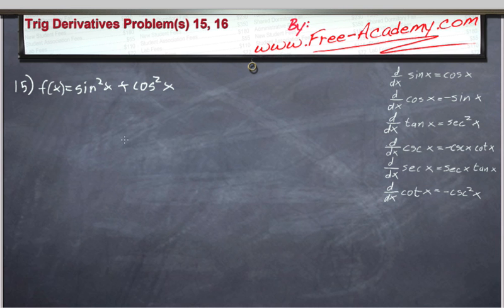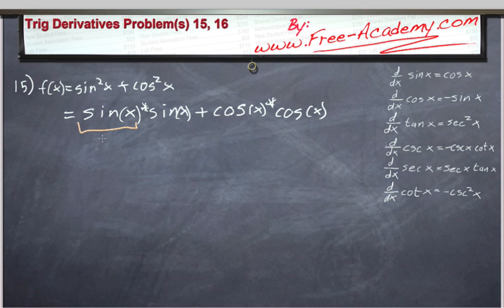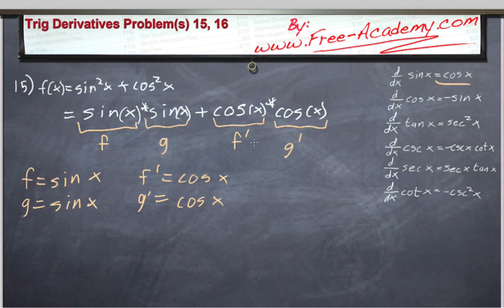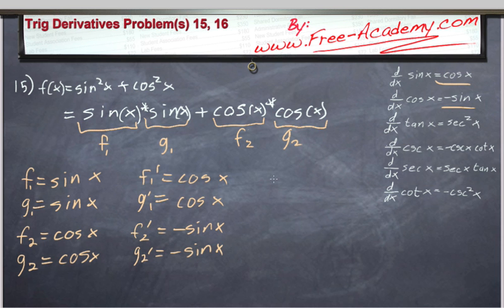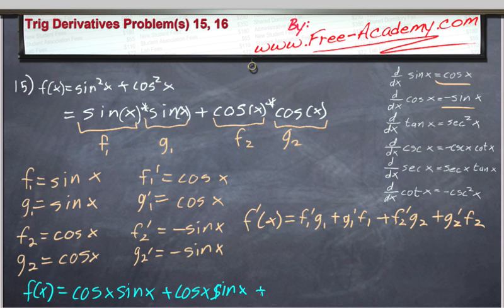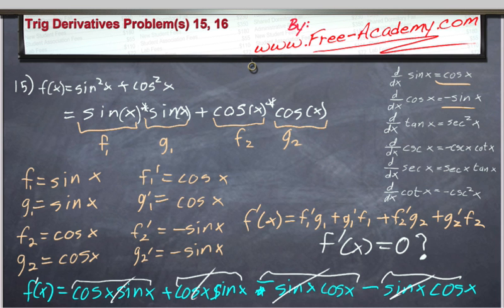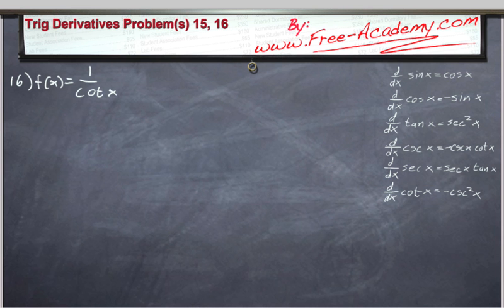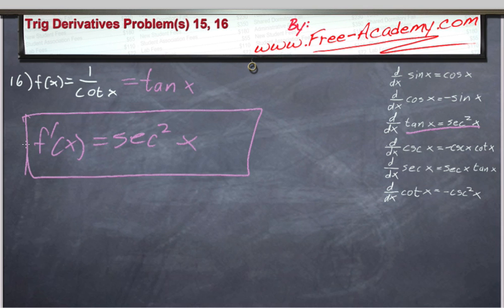Trig Derivative Practice Problem(s) 8 Calculus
This lecture practices solving trigonometric derivatives.